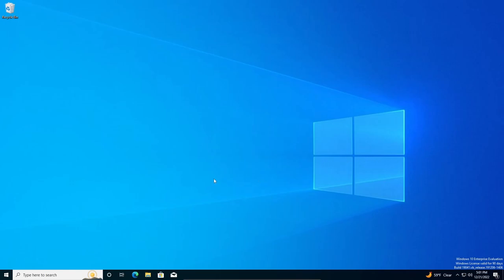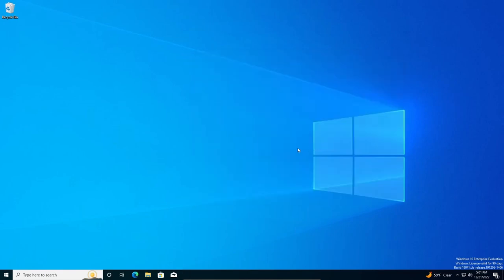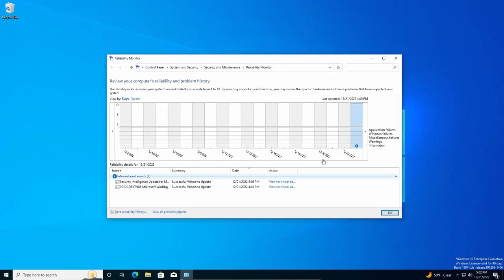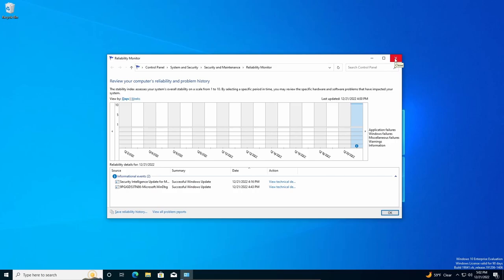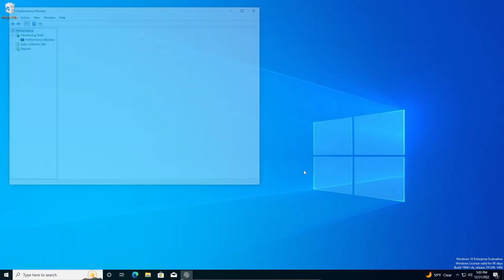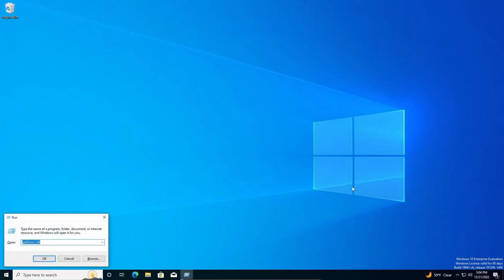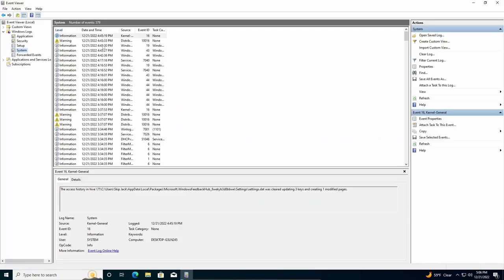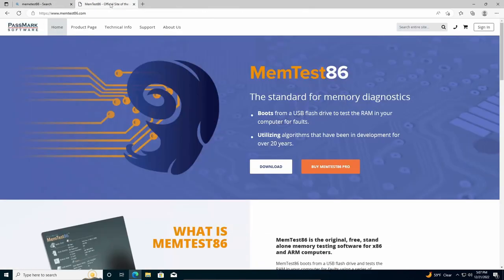VIDEO_TDR_FAILURE / VIDEO_TDR_TIMEOUT_DETECTED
Log-9
More in-depth guide: